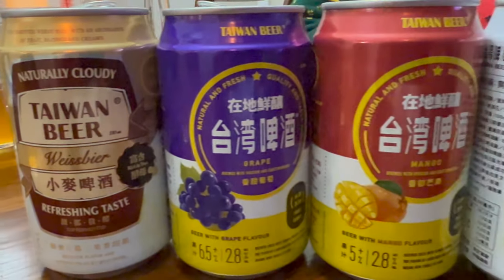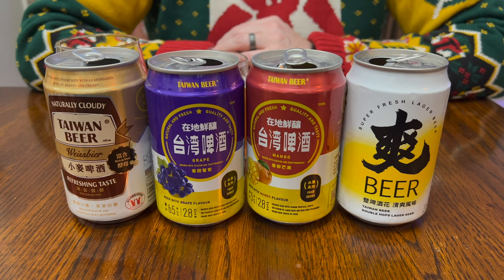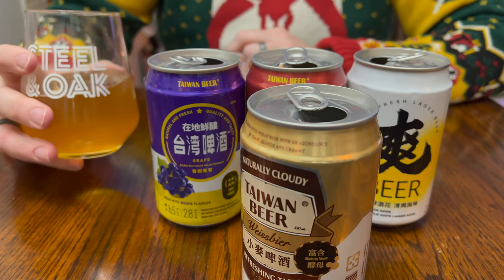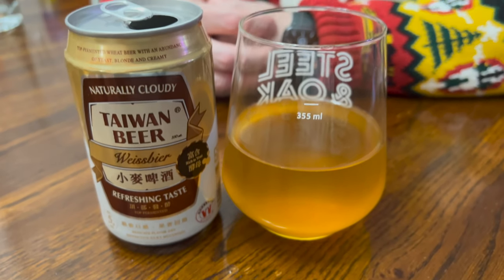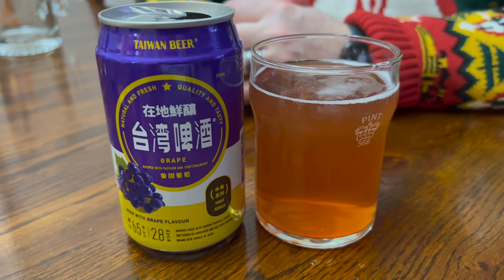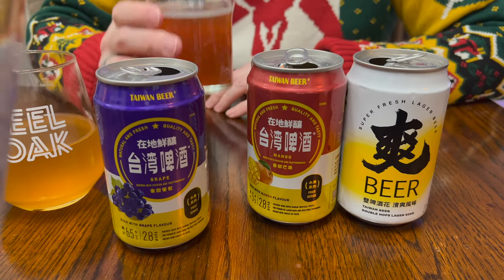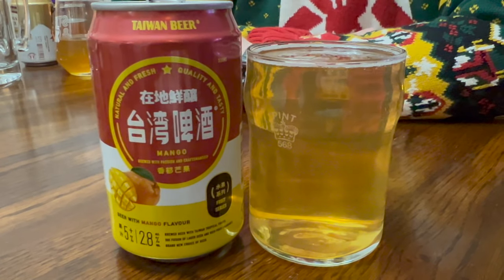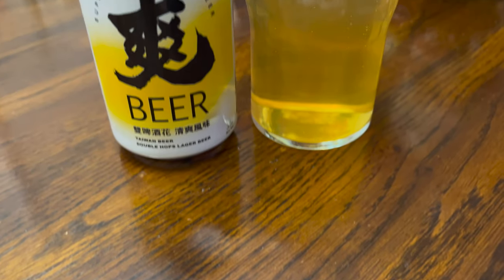A Pint With Taiwan Beer | Trying Four Beers from Taiwan Beer / 4K Video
In this episode, Smitty tries 4 beers from Taiwan Beer: "Wiessbier", "Grape", "Mango" & "Beer"

Welcome to the Smitty's Brew Review Channel. We've got video entertainment for all of your craft beer passions and a whole lot of funny. You are what you watch!